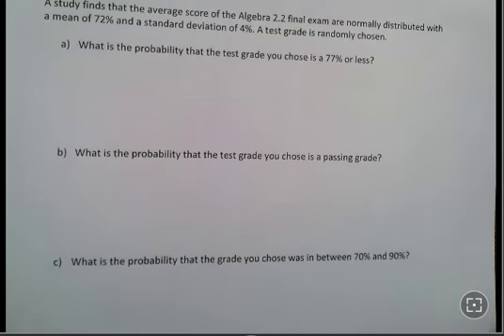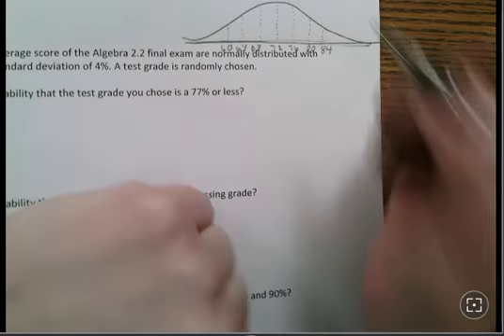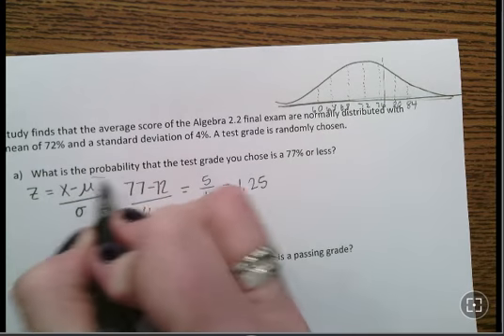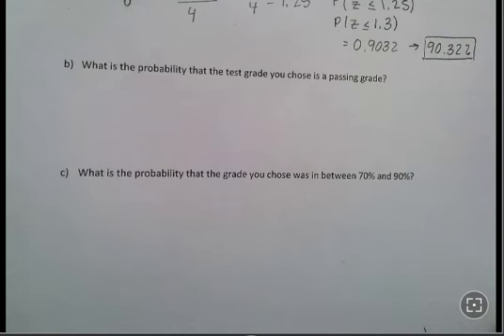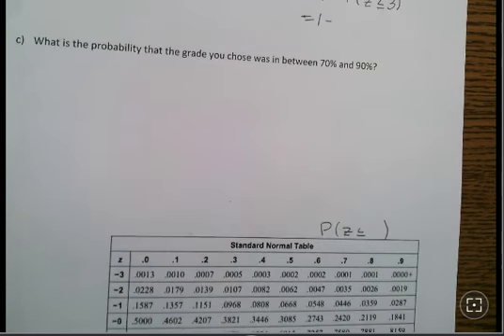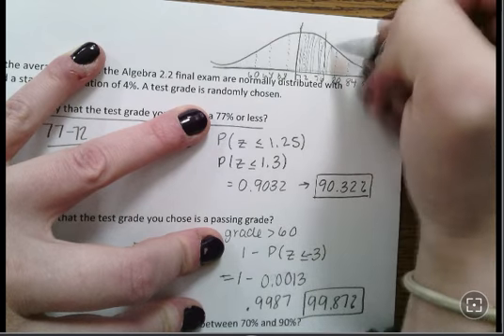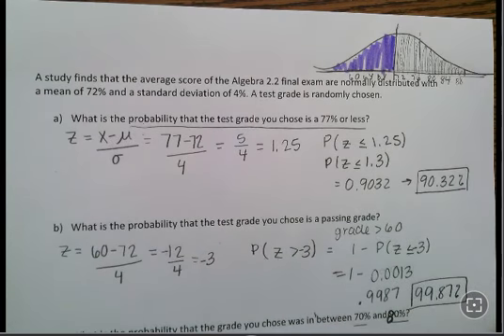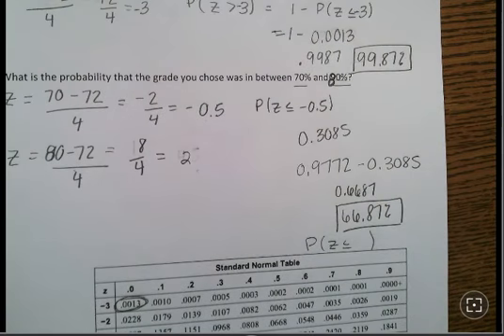11.1 Extra Example